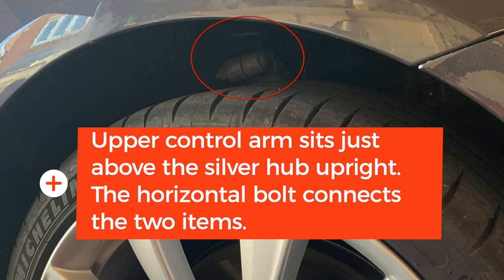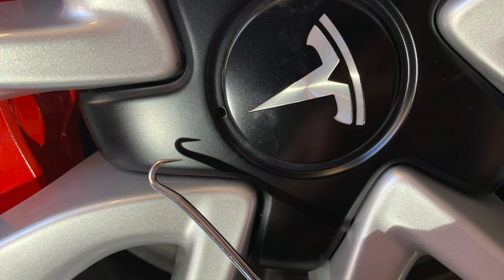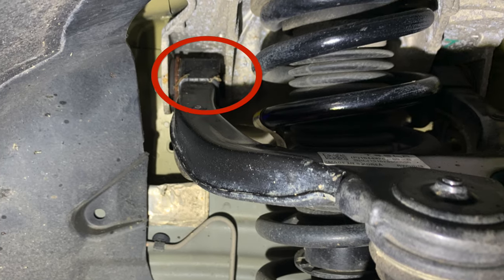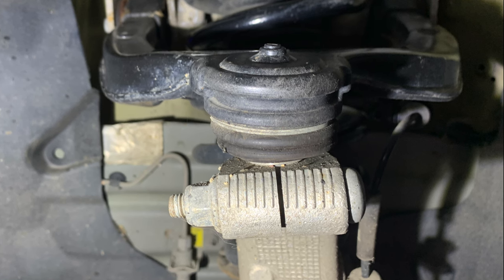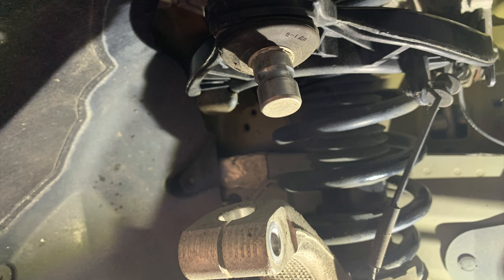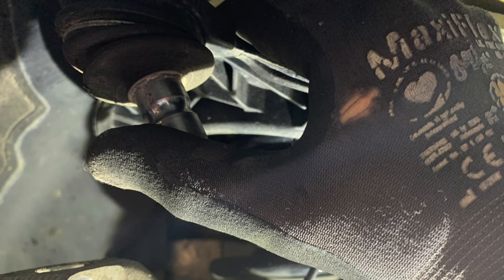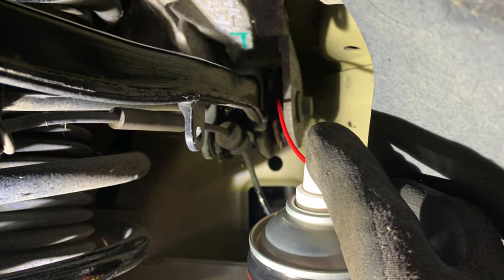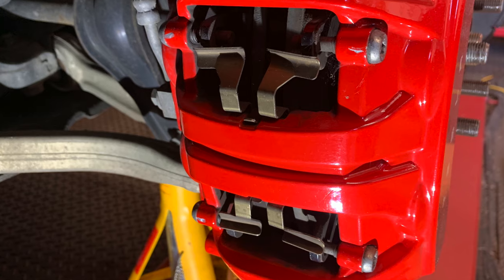Tesla Model 3 squeaky suspension cause and fix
My 2019 Tesla Model 3 Performance has developed a squeak or creak from the front suspension when going over bumps and dropped kerbs. I explain what is causing it and how to fix it.

Tesla have resolved this issue with a redesign of the upper control arm and ball joint. It can be replaced free under warranty.

🔴 Setup:
4.0kW solar array, installed Sept 2011, 16 x 250w Sanyo HIT-H250E01 panels
 - 3.8kW SMA Sunny Boy inverter
2.34kW solar array, installed Oct 2019, 6 x SunPower Maxeon 3 390w panels
 - 2.2kW SolareEdge inverter

Tesla Powerwall 2, solar and EVs